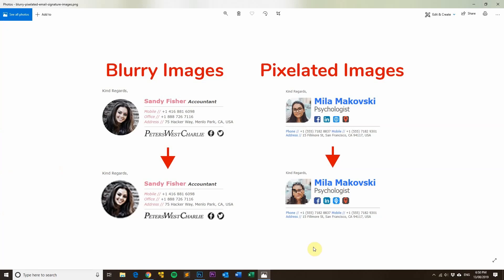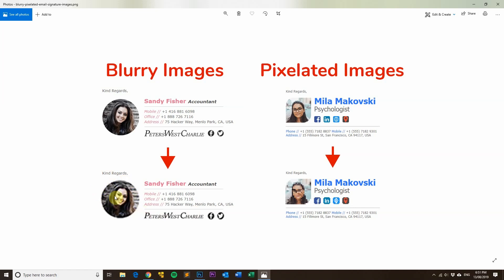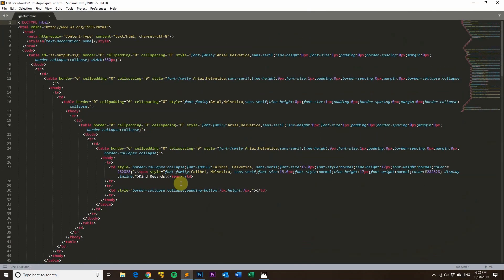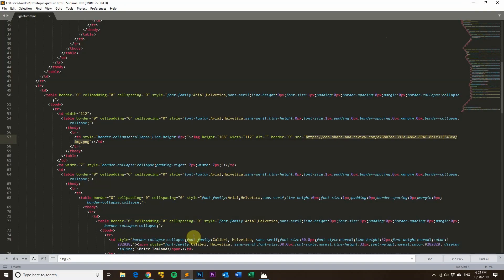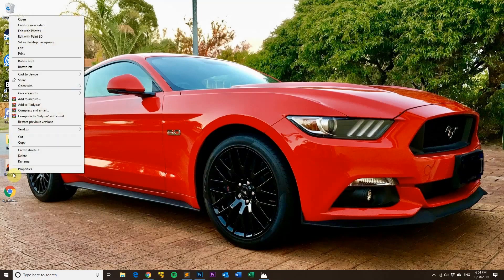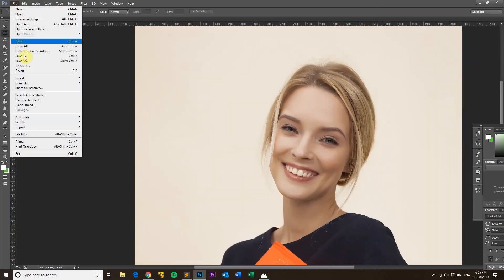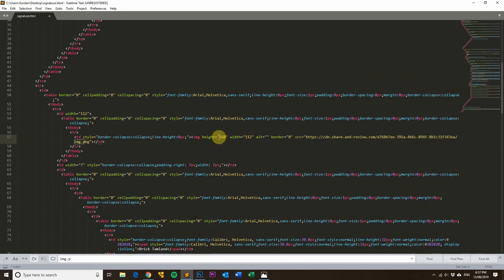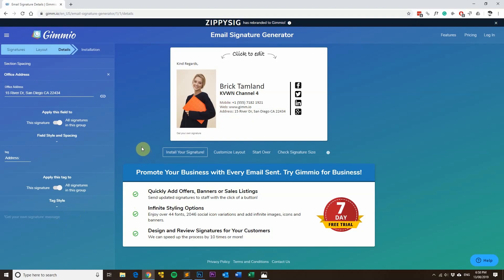How to Fix Blurry, Pixelated or Fuzzy Email Signature Images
Find out how to easily eliminate blurry, pixelated or fuzzy images from your email signature.

1. Use a High-Resolution Image
2. Check Scaling Settings on your PC
3. Set Your Images to 96 DPI (Dots Per Inch)
4. Avoid Using PNG Images with Transparent Backgrounds
5. Don’t Resize GIF Images Using HTML Attributes